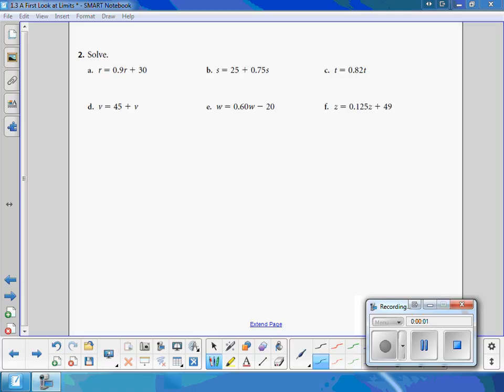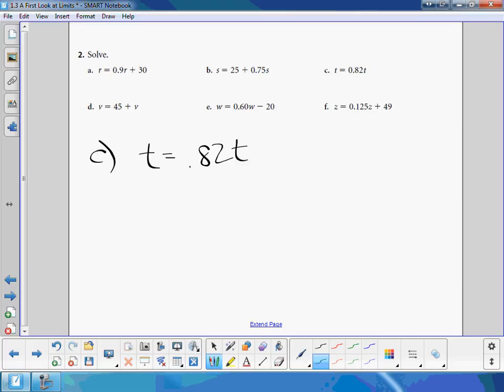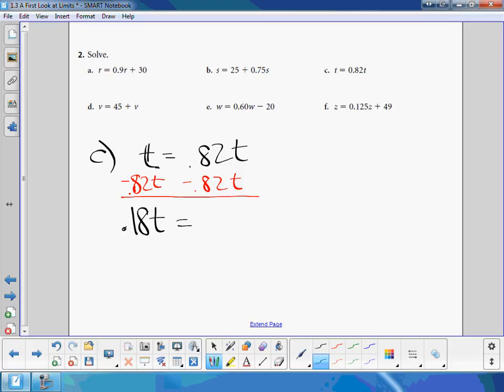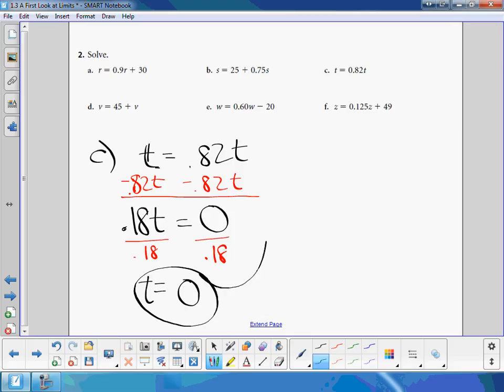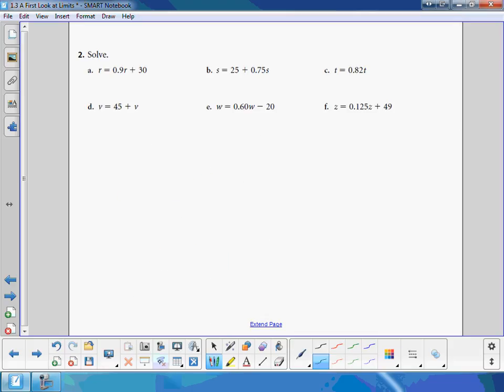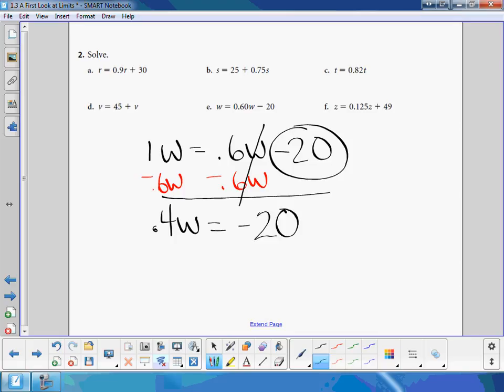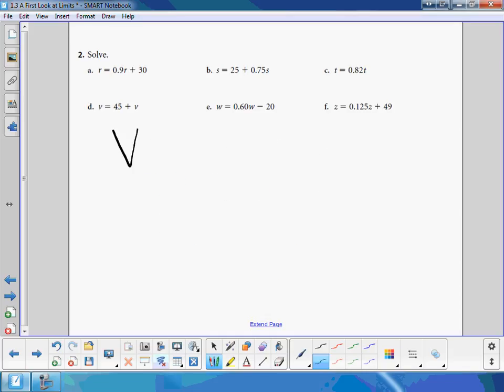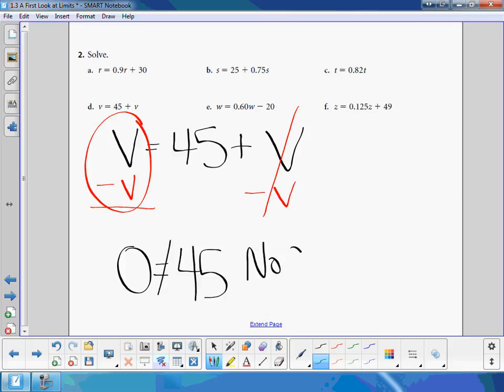1 3 GWS #2